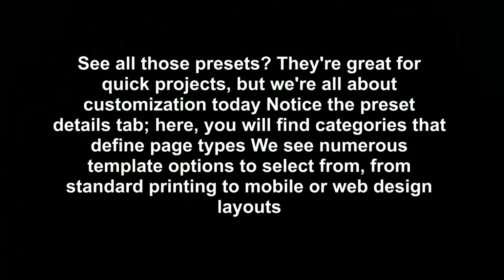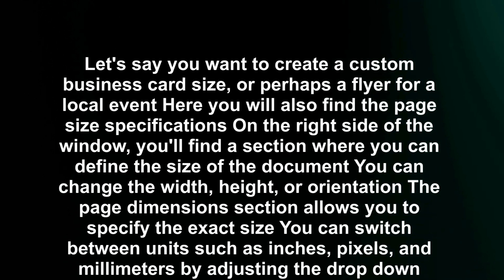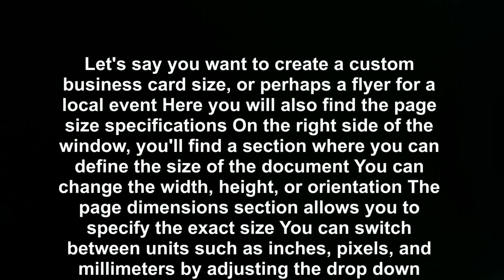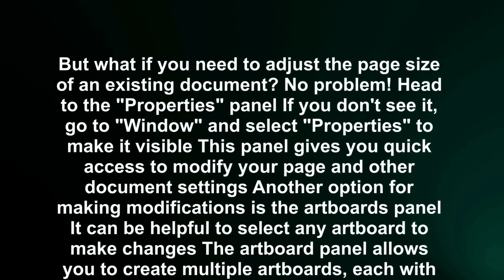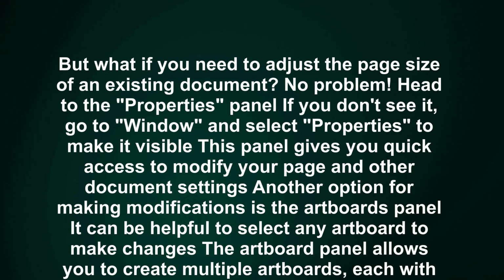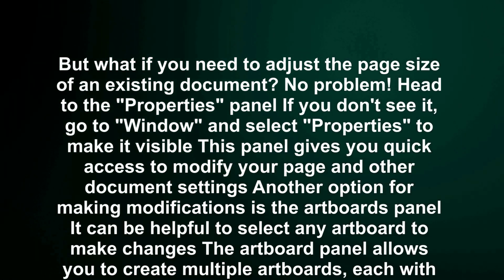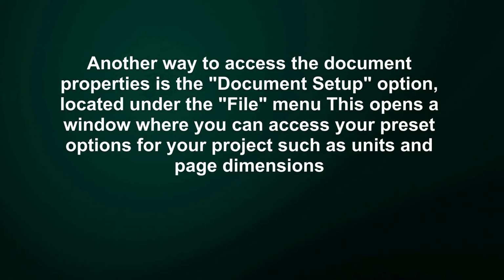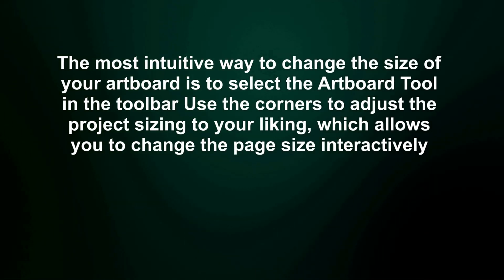How to Page Size In Adobe Illustrator - GUIDE!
How to Page Size In Adobe Illustrator: Learn how to set and modify page dimensions. This tutorial will help you by adjusting the page to perfectly fit your needs. Discover how to make the projects fit well.

00:00 Intro
00:12 Creating a New Document
00:54 Preset Page Sizes
01:10 Custom Page Size
01:30 Creating Your Document
01:37 Adjusting Page Size
01:45 Properties Panel
02:07 Artboard Panel
02:20 Document Setup
02:30 Artboard Tool